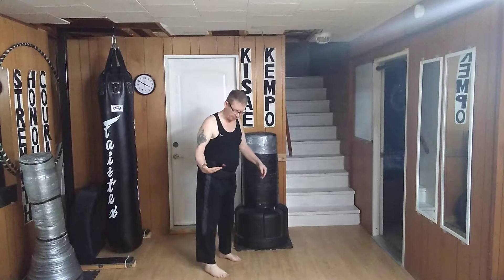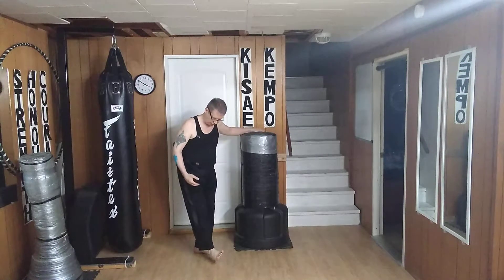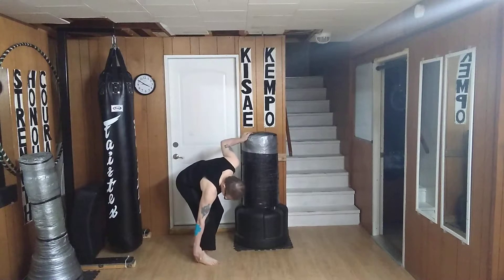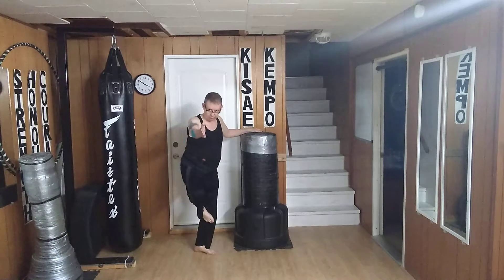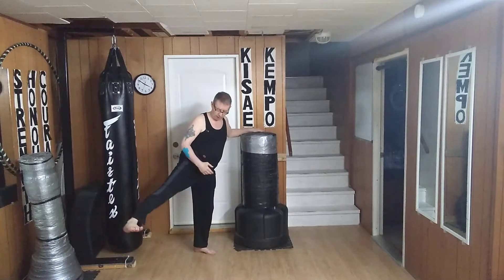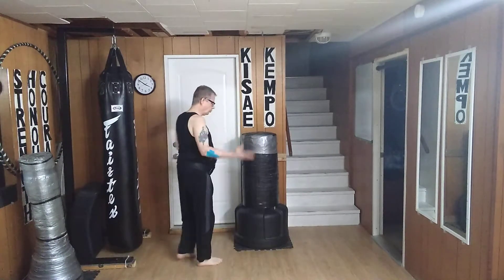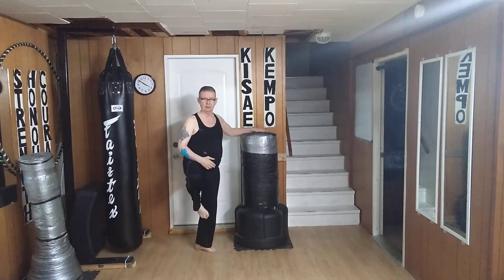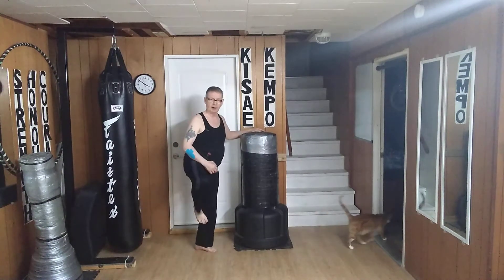May 4 2021 A Side Snap Kick with a Bare Foot Outside of Heel Edge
Kisae Kempo A Side Snap Kick with a Bare Foot Outside of Heel Edge